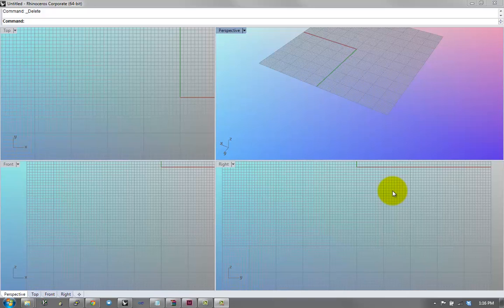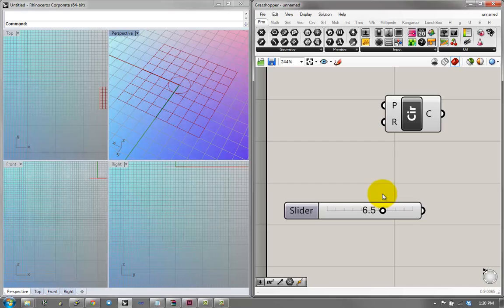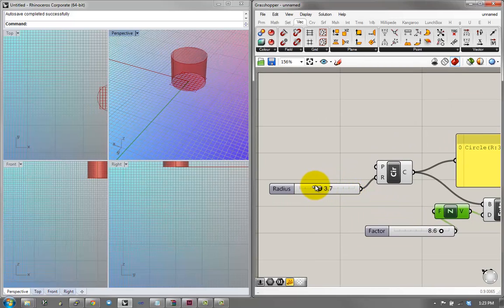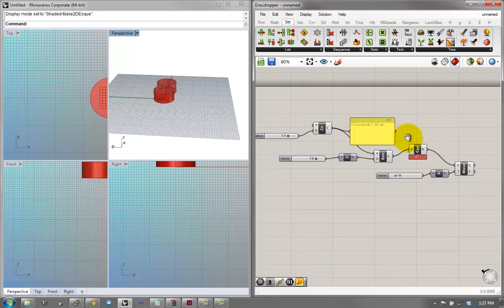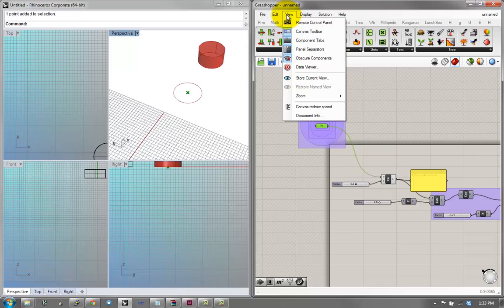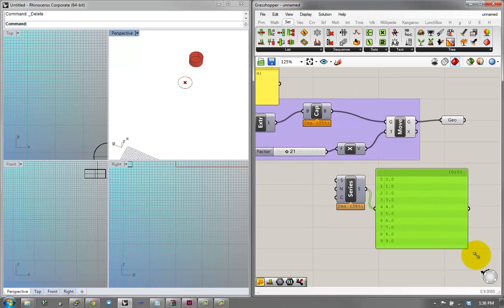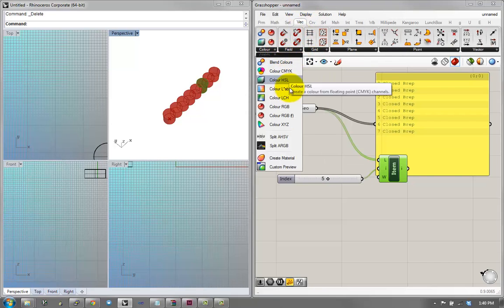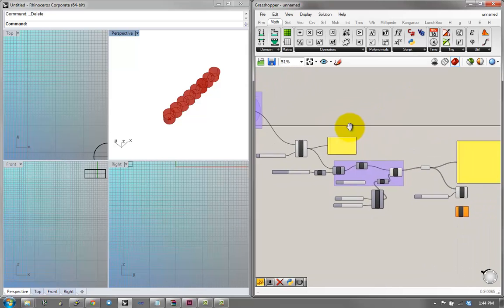GSAPP SKILLTREE - Grasshopper Intro